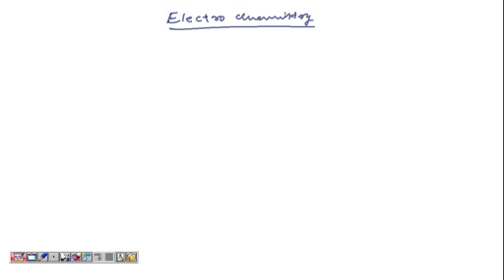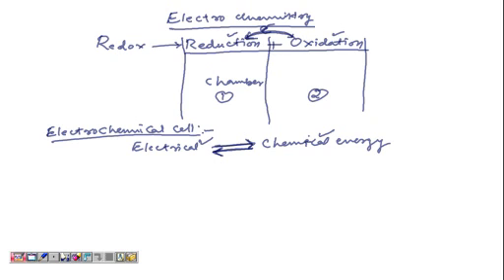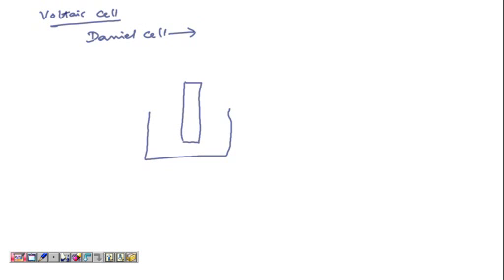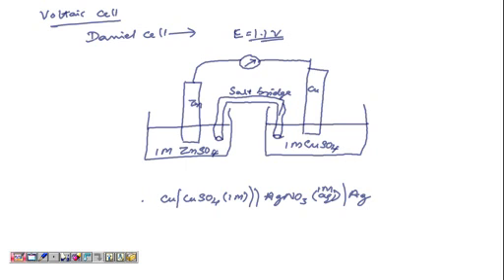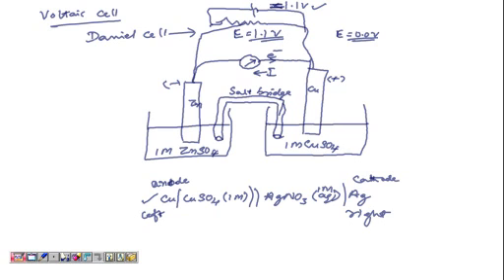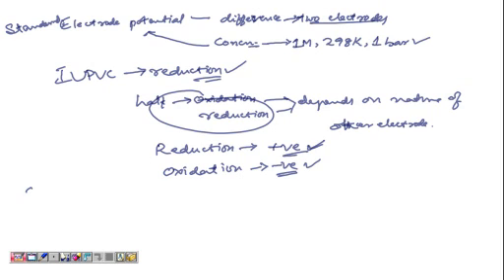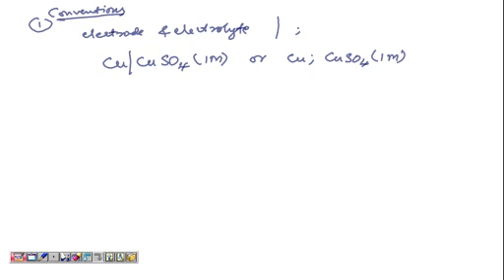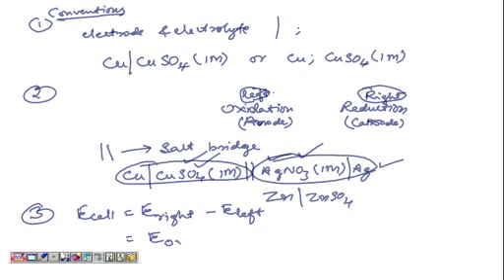Electrochemistry-1 for class 12